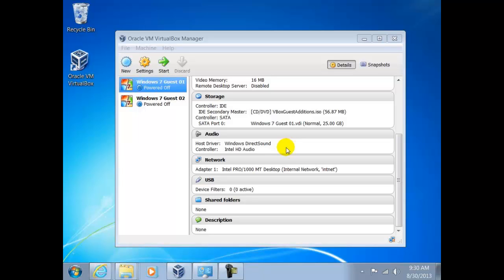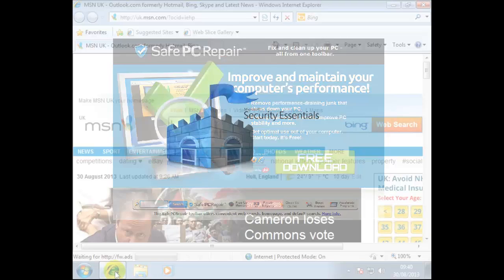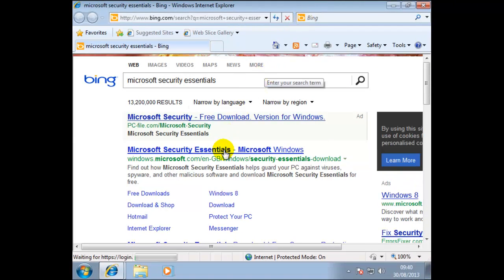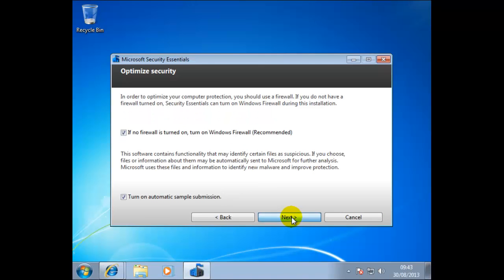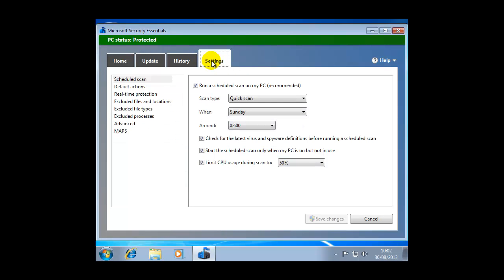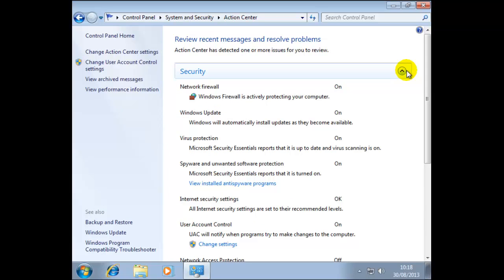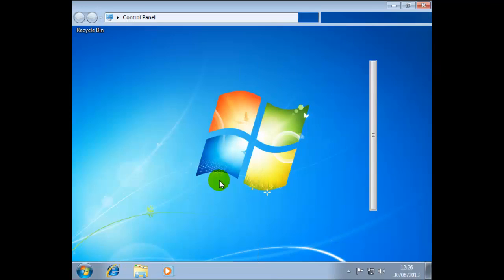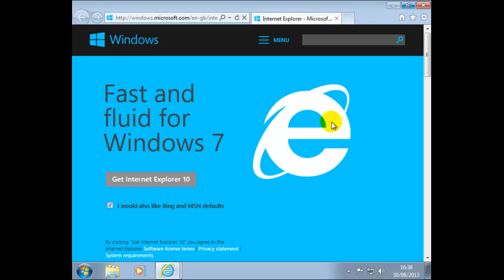Post Windows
Here in this next video lesson we shall look at Post Winodws. These are tasks that should be concluded after a fresh installation after Windows has been activated. These include

Installing an Antivirus program
Windows updates

We shall be using the VirtualBox application during this video, so the first thing we should do is install the NAT INTERFACE, if we remember this is the NETWORK ADDRESS TRANSLATION, this would not be necessary if we where updating a standalone operating system